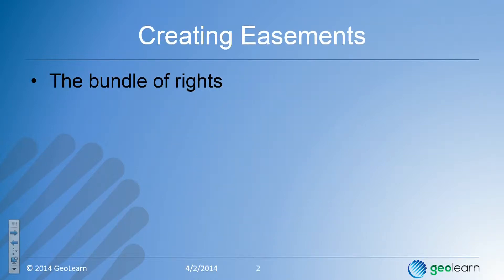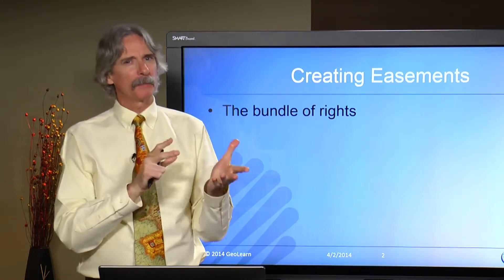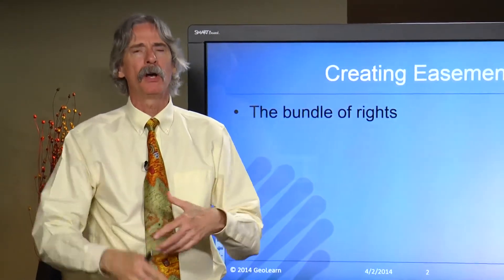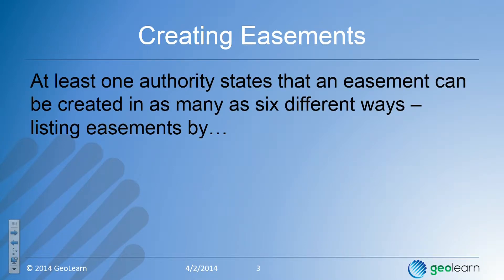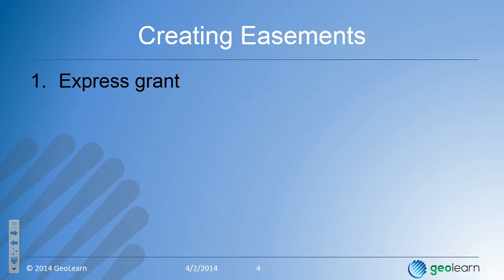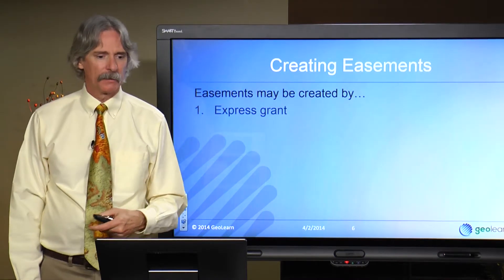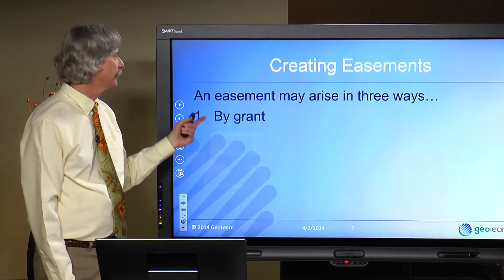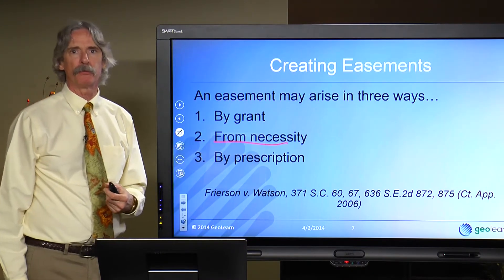Easements and Rights of Way 3 Course Review